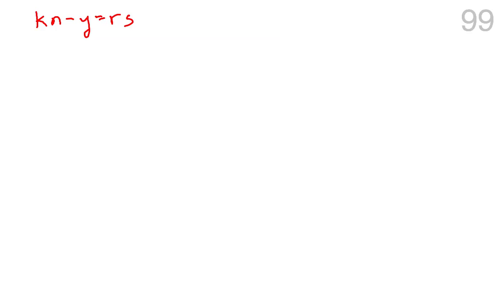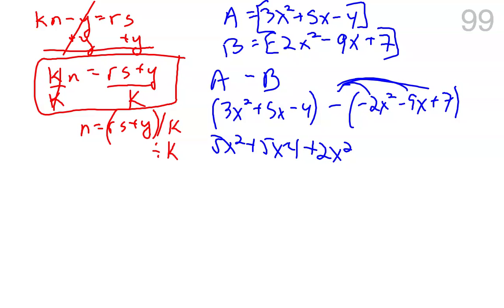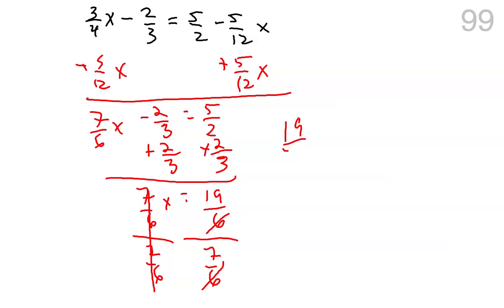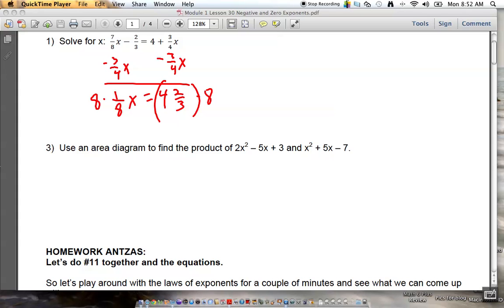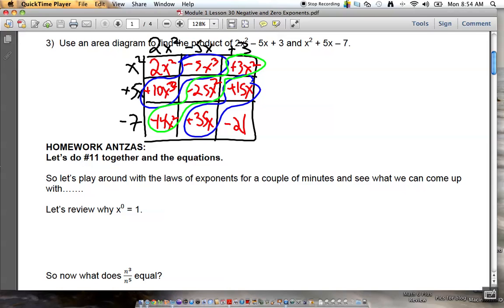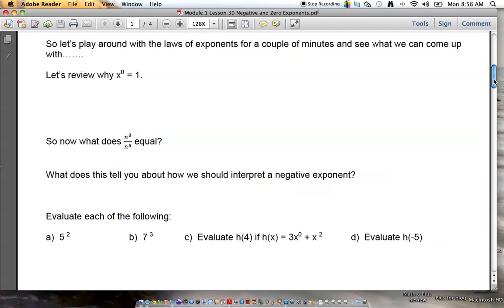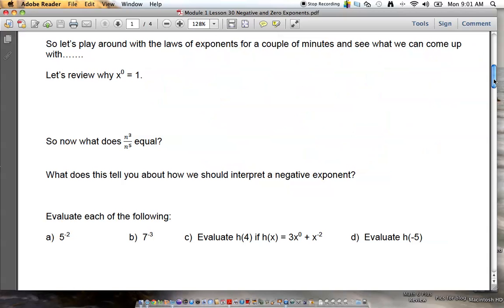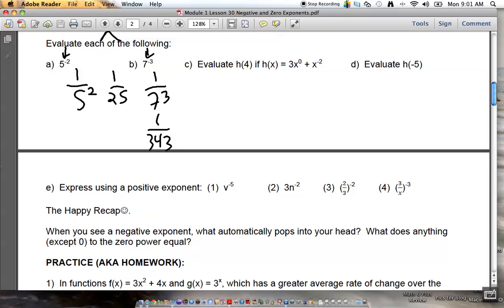Algebra Quarter 1 Lesson 30: Zero and Negative Exponents